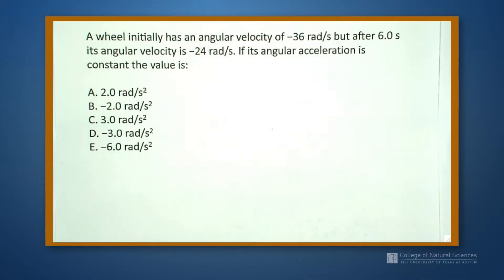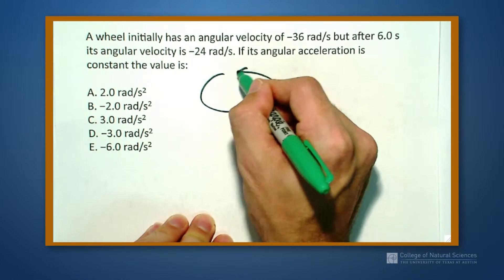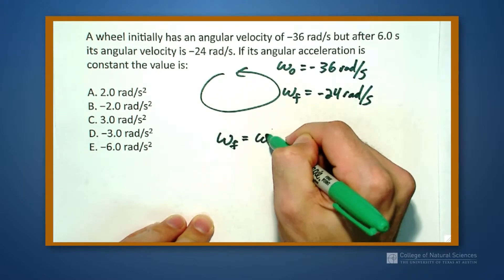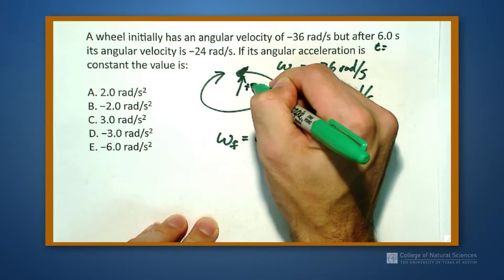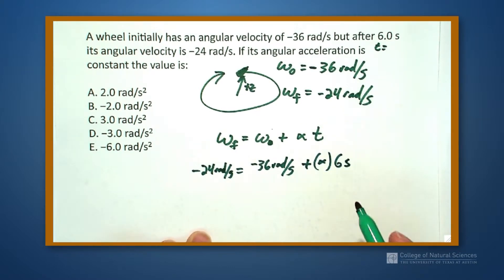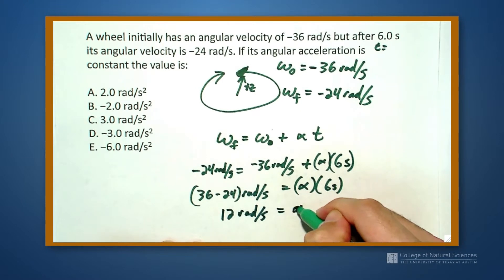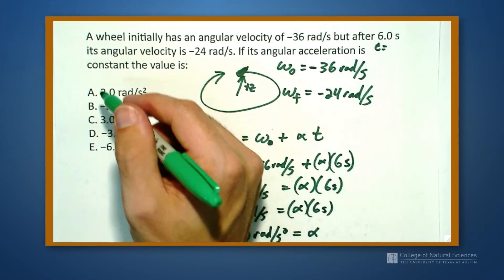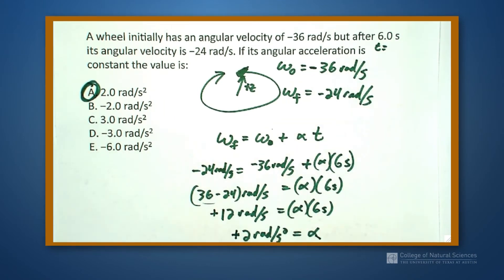Day 19 Vid 6